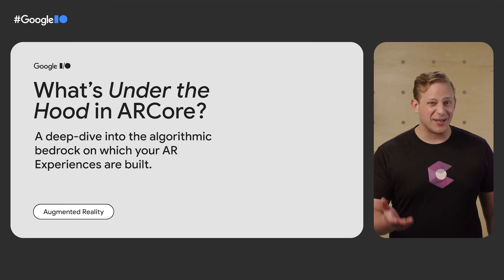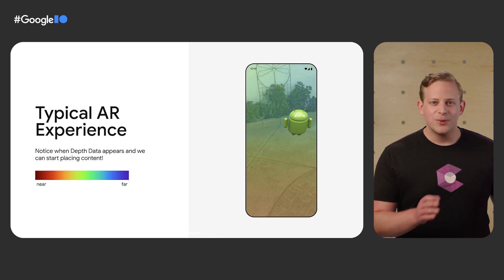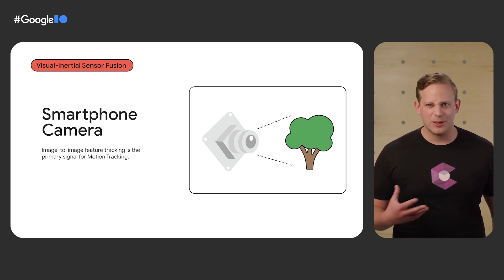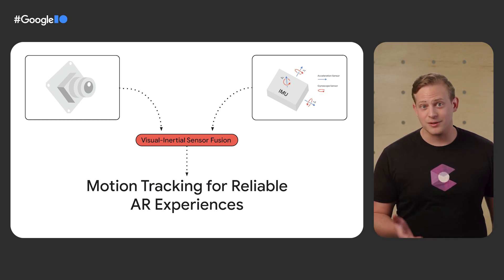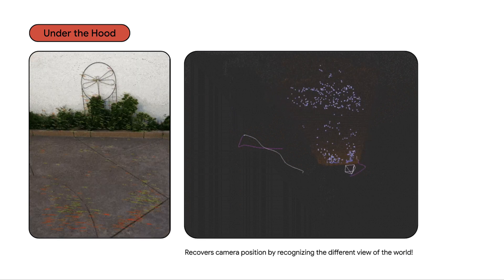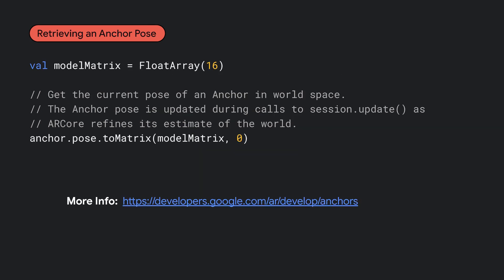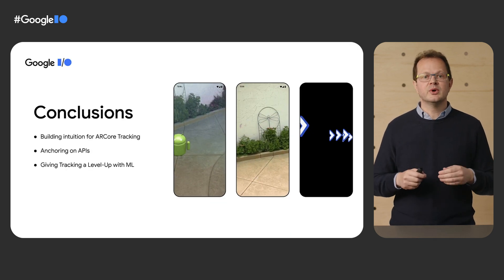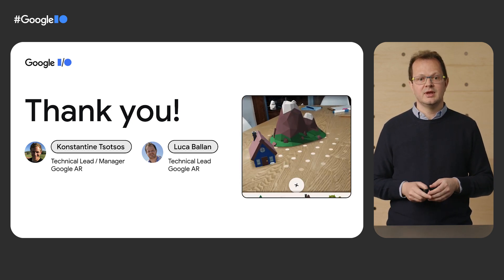Deep-dive on ARCore | Fundamentals of designing AR apps with machine learning models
This is a deep-dive on using fundamental tracking and placement for AR. In this session, learn how ML models enable new uses for tracking, error recovery, and continuous improvement of the experience under the hood. Developers will learn how to design robust UX that addresses tracking and placement challenges and how to anchor content for reliable experiences.

Speakers: Konstantine Tsotsos, Luca Ballan